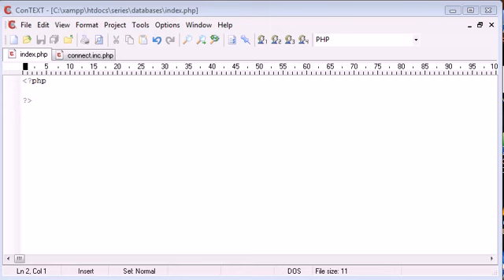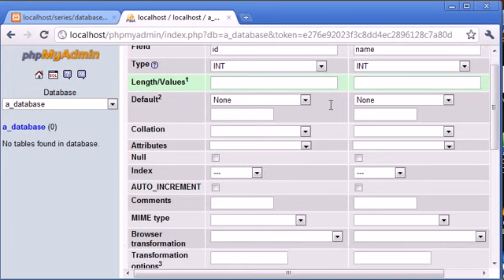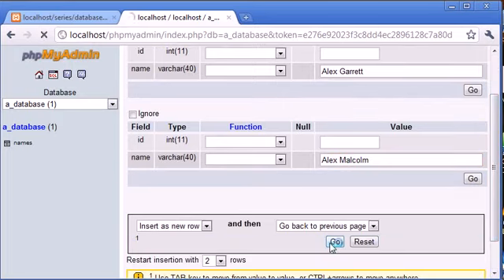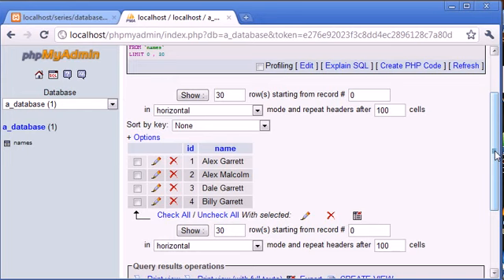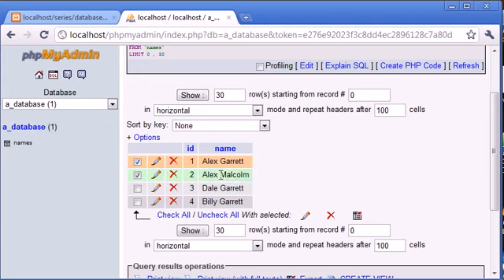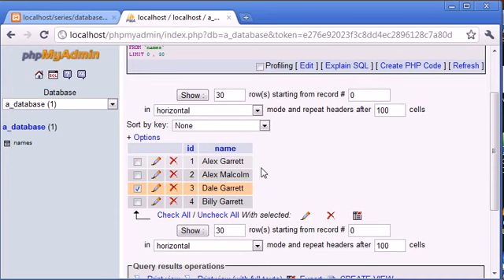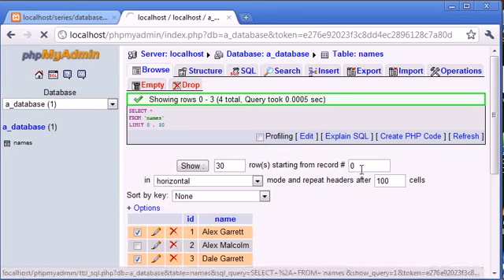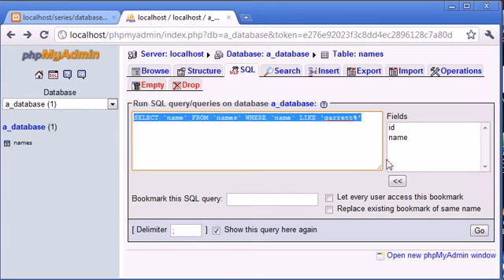Beginner PHP Tutorial 130 LIKE With a Search Engine Example Part 1 ‏